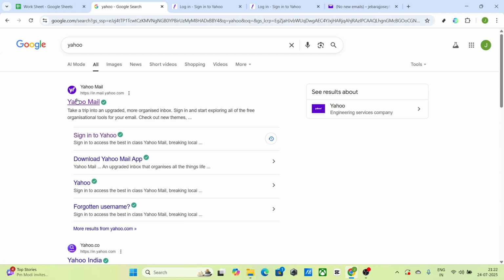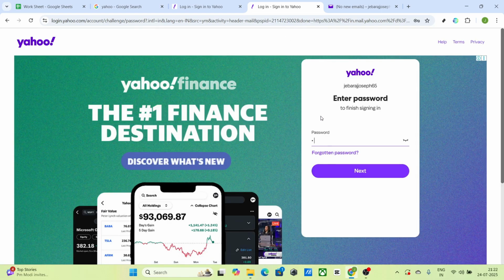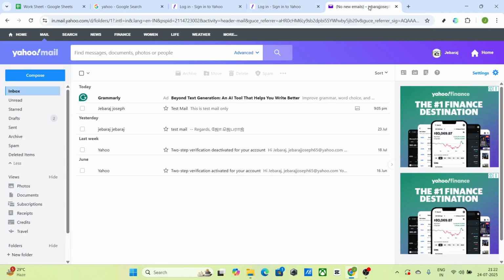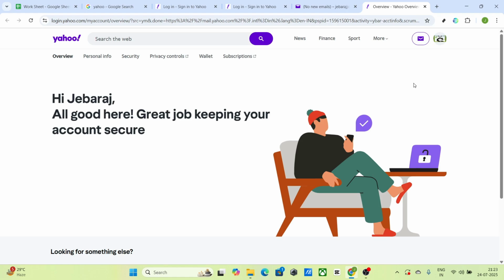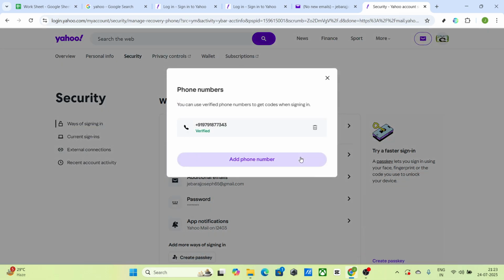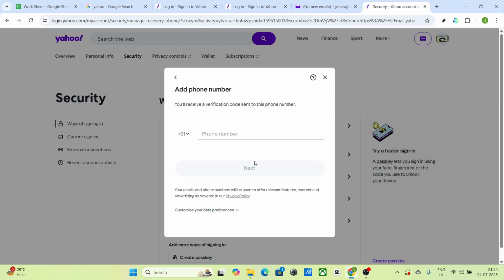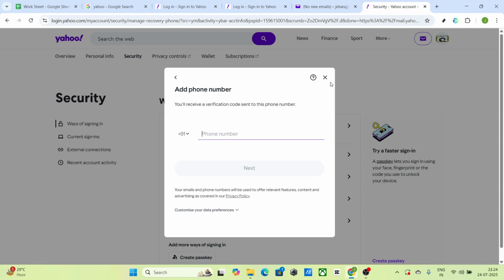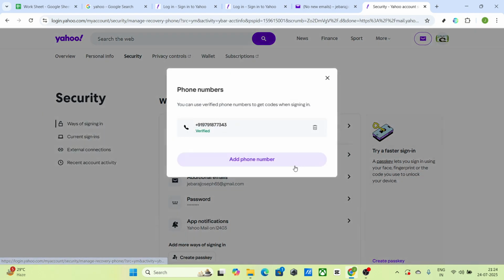How to Change Phone Number in Yahoo Mail 2025 (Step By Step)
Learn How to Change Phone Number in Yahoo Mail 2025 (Step By Step)

Yahoo Mail
Yahoo Email
Change Phone Number
Update Phone Number
Yahoo Account Security
Recover Yahoo Account
Yahoo Mail Support
Yahoo Mail Troubleshooting